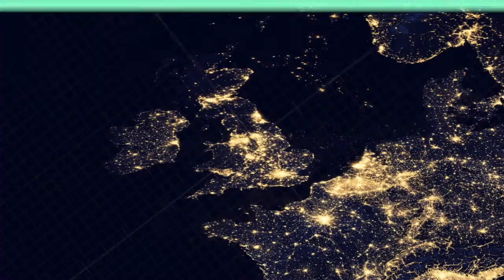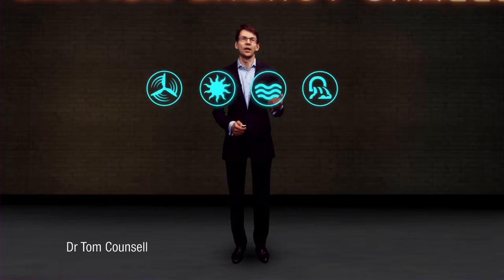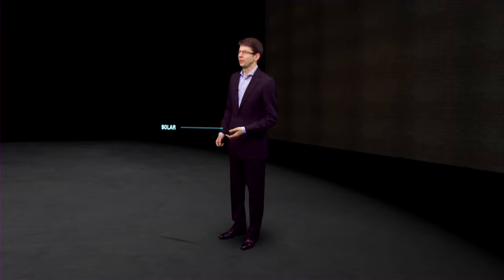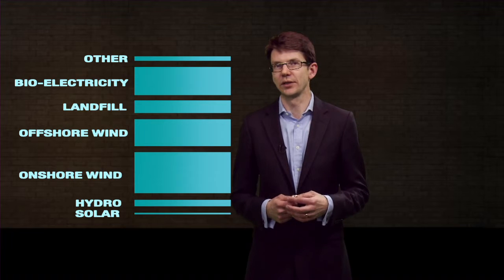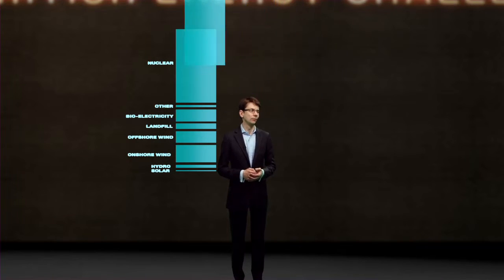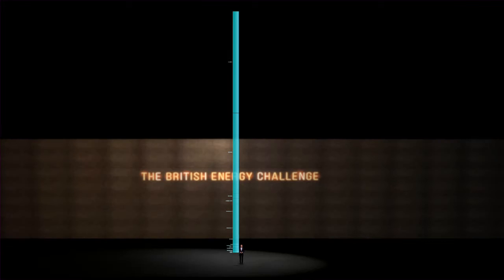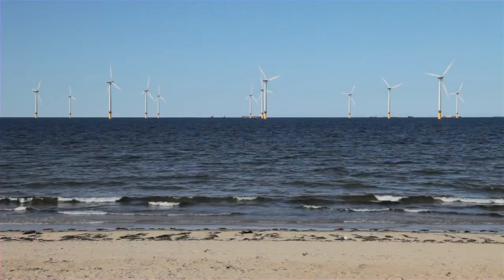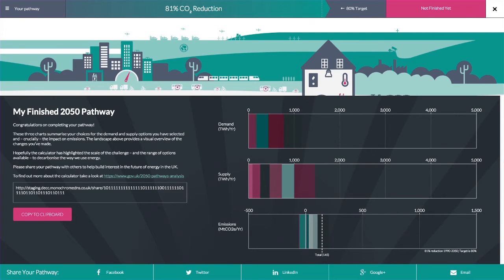Dr Tom Counsell presents on the British Energy Challenge - Energy Supply section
Dr Tom Counsell presents on The British Energy Challenge - Energy supply section. Where does all the energy we use come from? Find out the role of all the different energy sources, from renewables and nuclear to fossil fuels. (2/3).

You can see what it takes to meet the energy challenge and reduce our emissions using the 2050 calculator tool